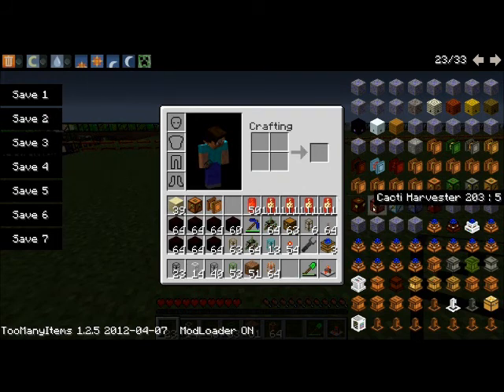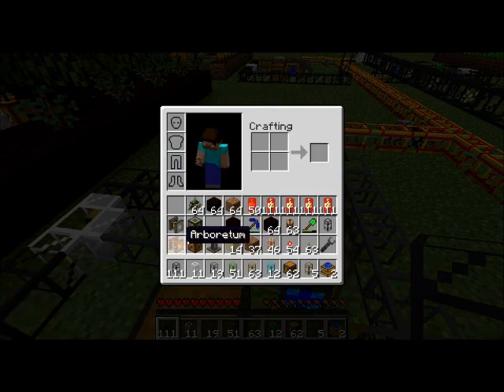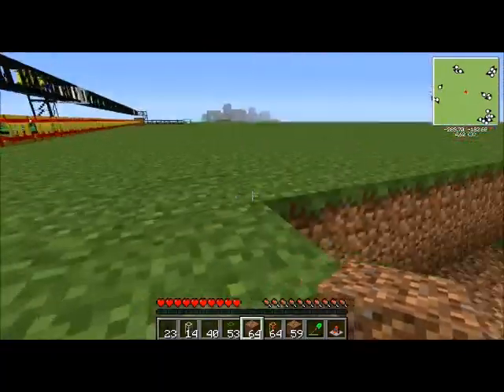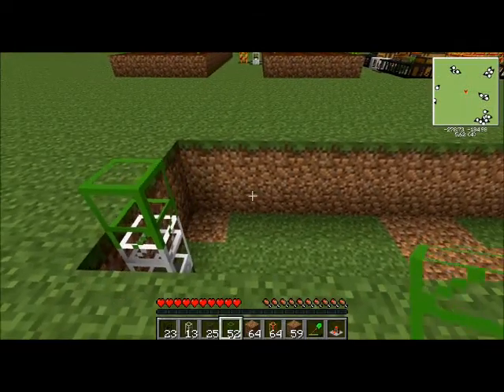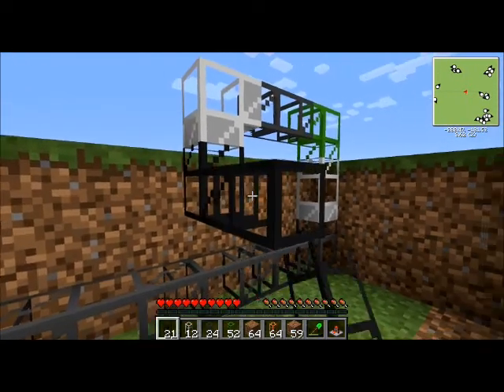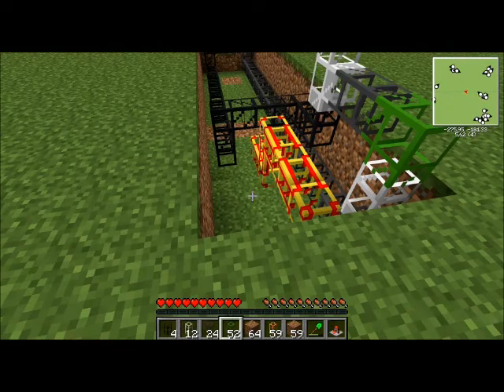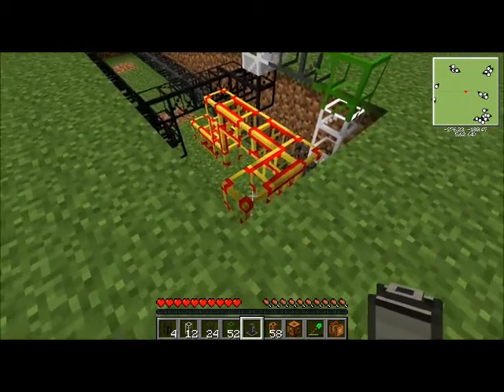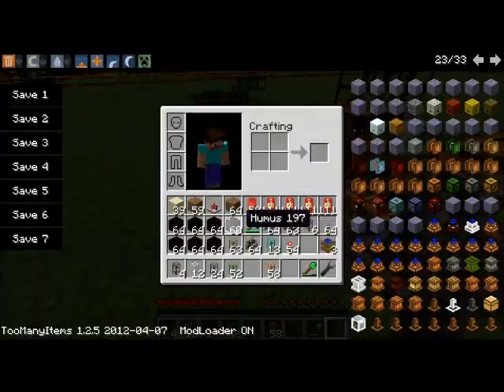Automatic Forestry Rubber tree farm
Can't make the Rubber tree farm or make the Rubber tree Harvester. Don't need them whatch the video to see what to use and how to make the Rubber tree farm.